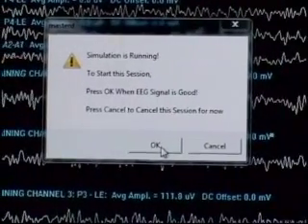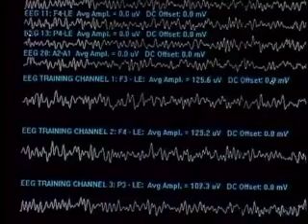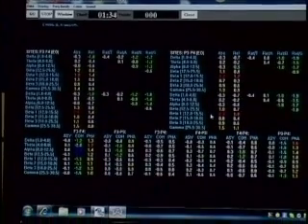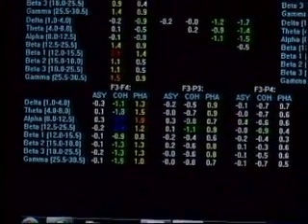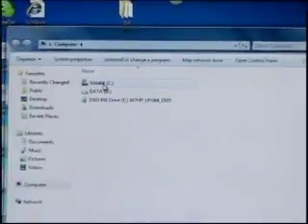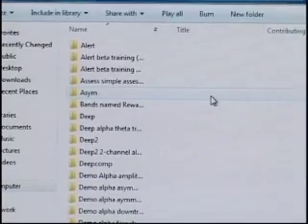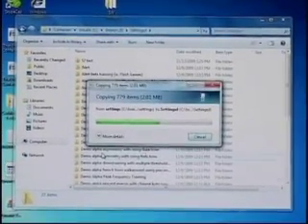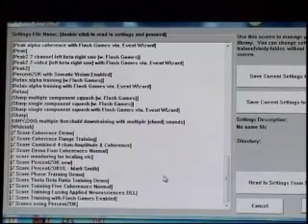Discovery 4 Channel Training Part 2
Four channel training with Discovery 24E part 2